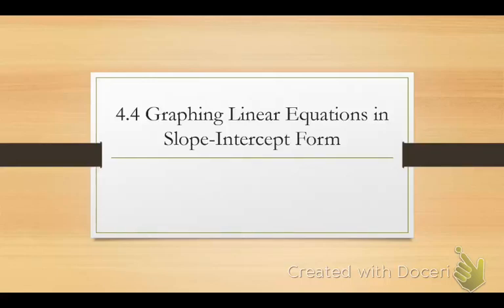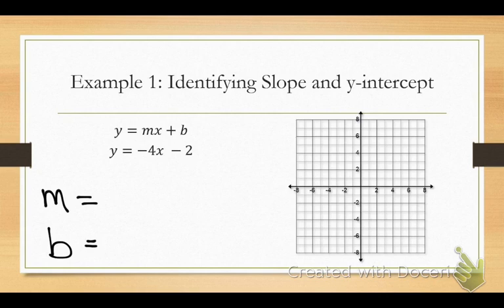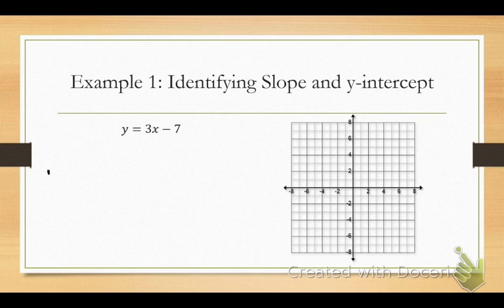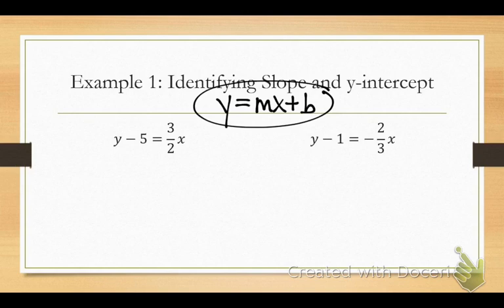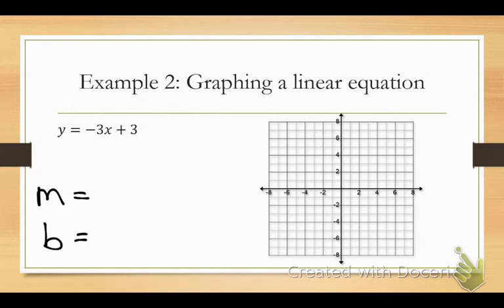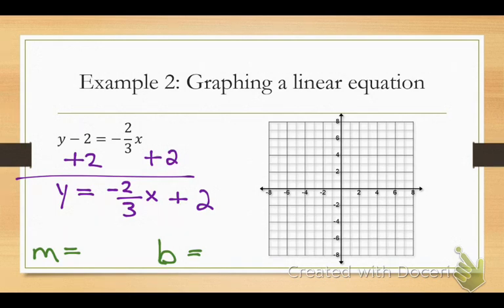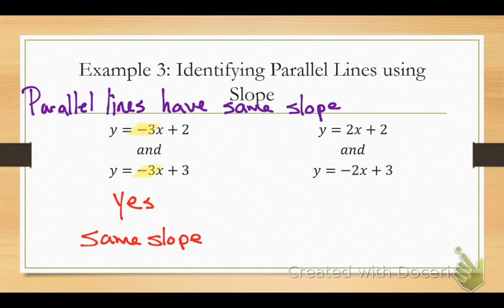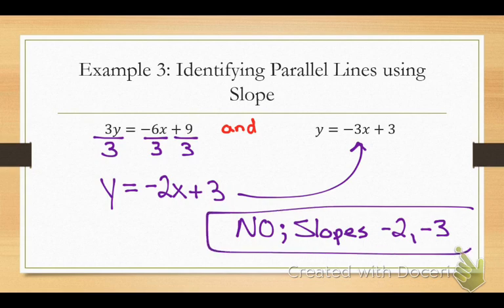4.4 Graphing Linear Equations using Slope intercept form